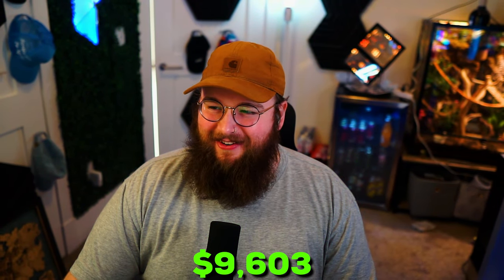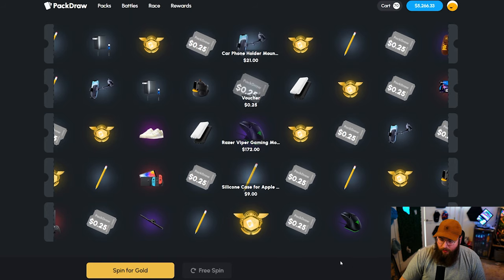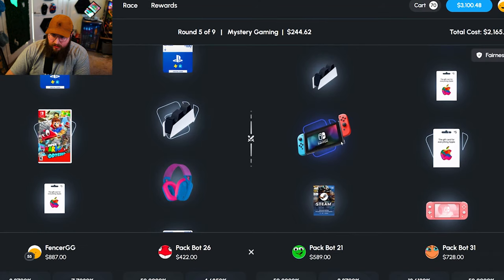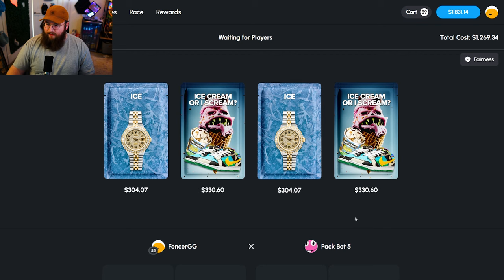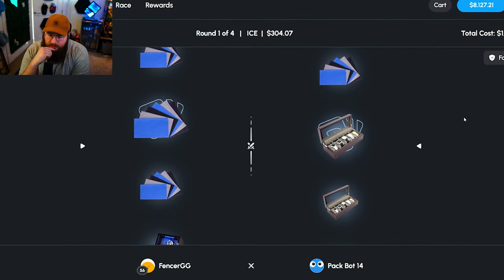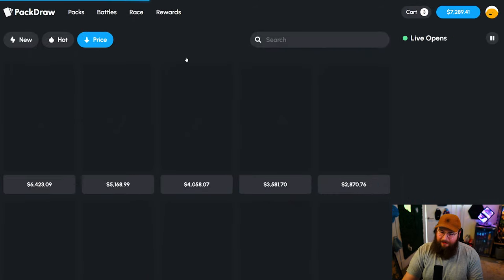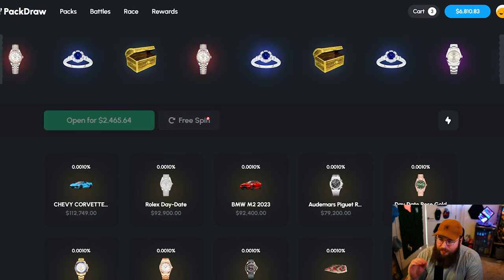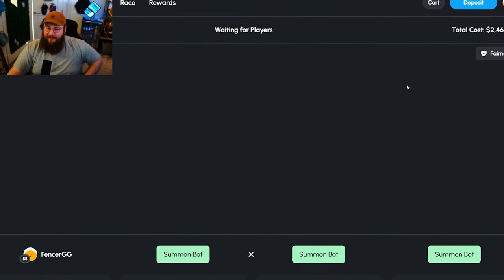THIS RISKY HIGHROLLER CASE IS ABSOLUTELY NUTS!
🔞  Gamble only with the money you can afford to lose, do not gamble when under the influence, and remember that the casino always wins in the long run.